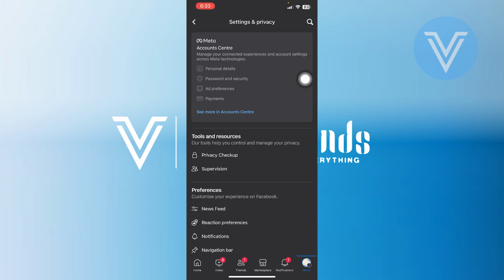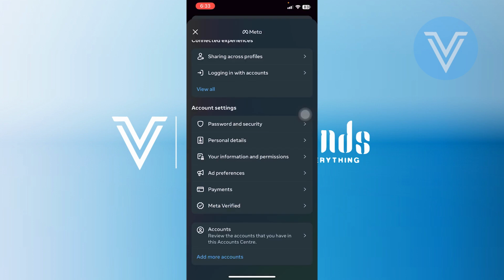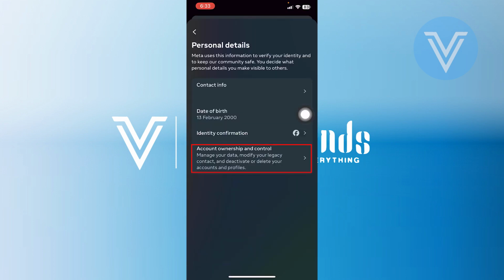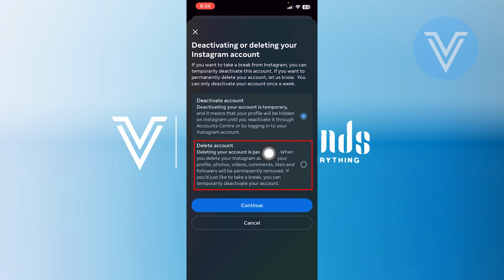How to Delete Facebook Account Updated Updated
In this tutorial, we'll guide you through the process of How to Delete Facebook Account Updated. We've broken it down into easy-to-follow steps to ensure you get the most out of it. this video is packed with valuable insights you won't want to miss. 🚀.  Make sure to watch until the end for all the key insights.